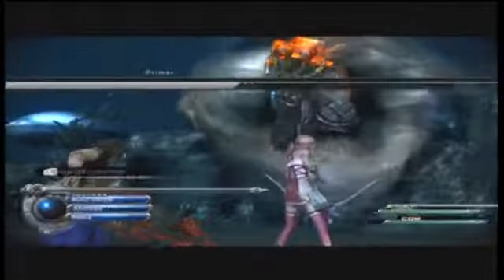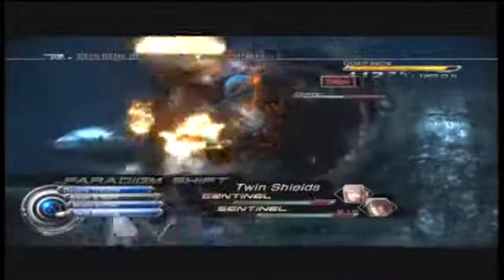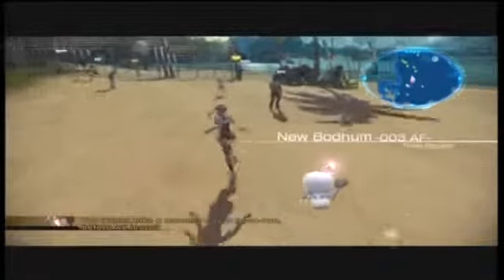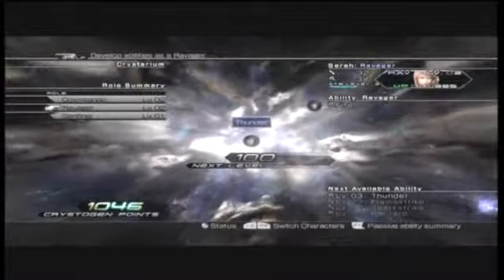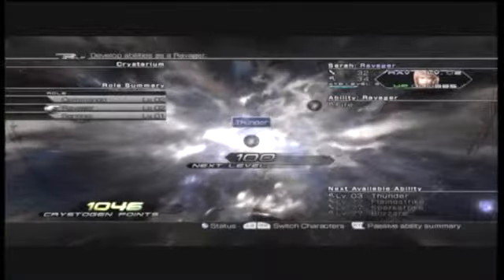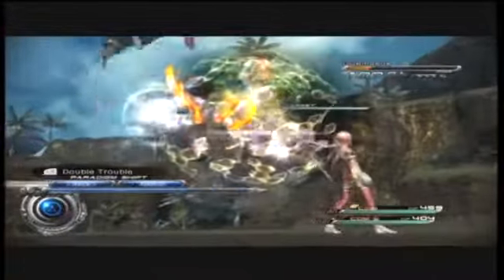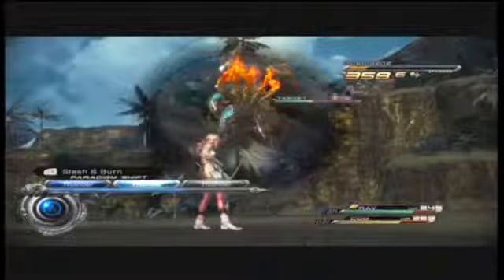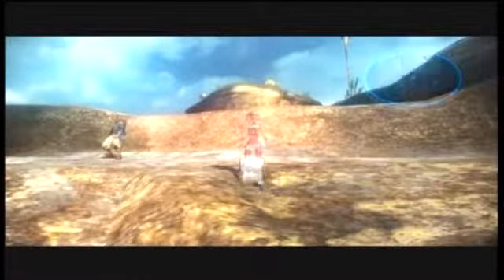ff13-2 003AF fragments 4/4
This series will be all the fragments for Final Fantasy XIII-2 (13-2). Our first stop will be New Bodhum 003 AF